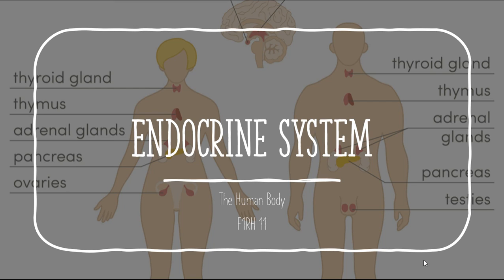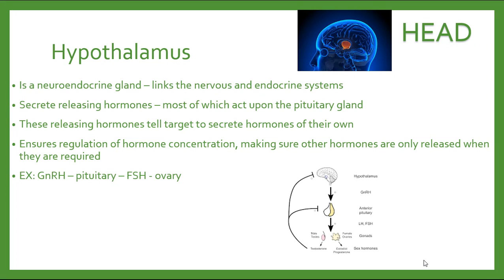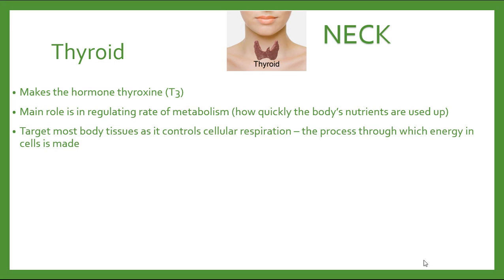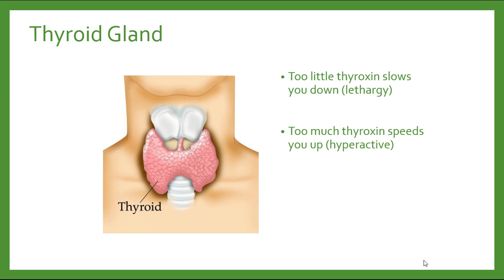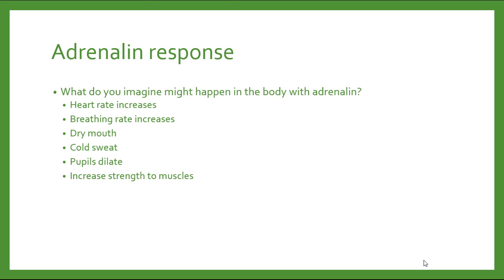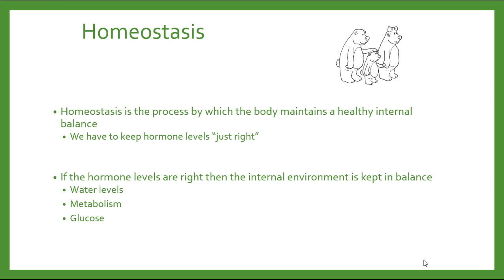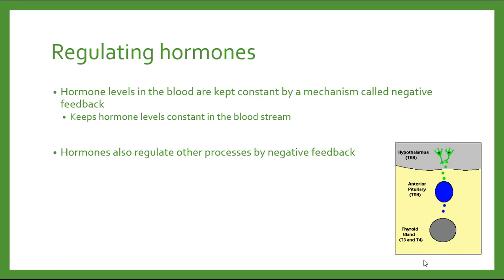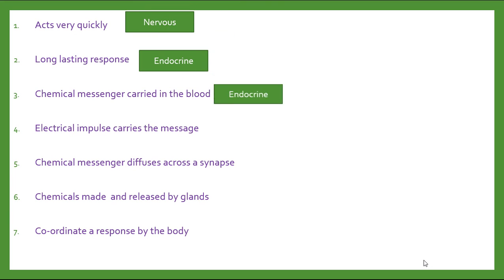Endocrine System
Covers the endocrine system as part of the intermediate 2 unit the human body